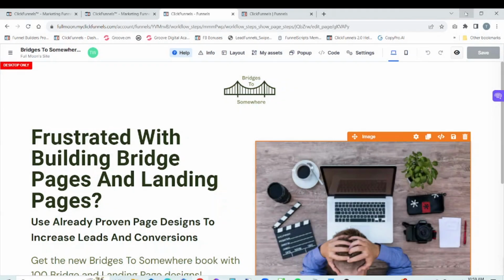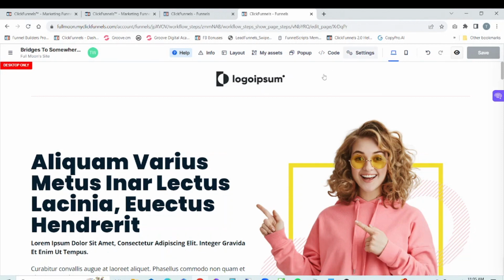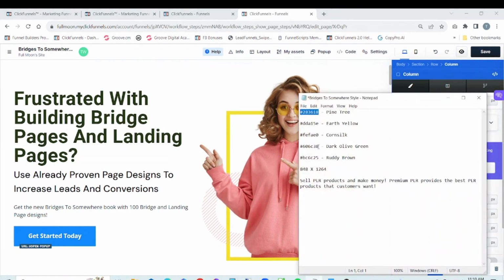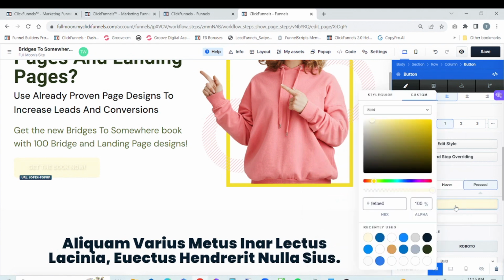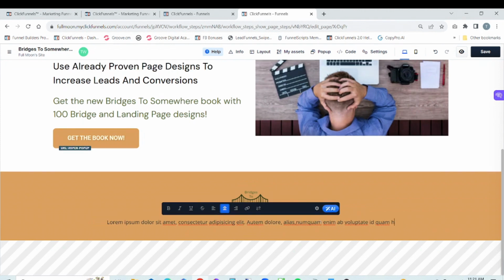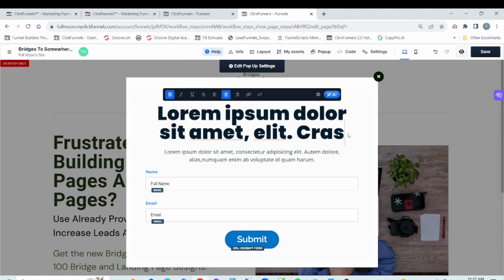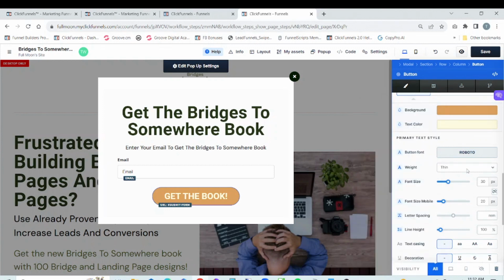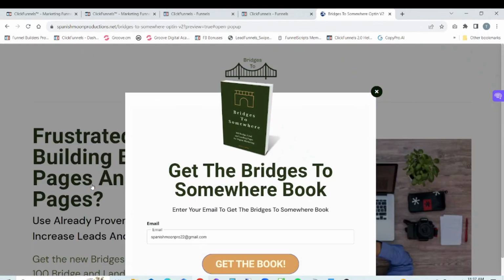Make A Simple Bridge Page In ClickFunnels 2.0 - Part 1 (The Optin Page)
Part One of (probably 3) videos on creating a simple bridge page in ClickFunnels. In Part 1, we build out an optin page and popup for bridge page that will deliver a free digital PDF.

My name is Tim Willis and I am a certified ClickFunnels "Funnel Builder" who is part of ClickFunnel's flagship training program. This is my 1st ClickFunnels tutorial on YouTube something I plan to do more in the future.